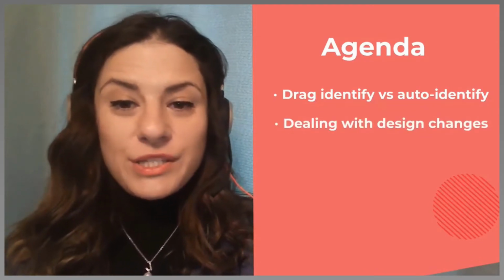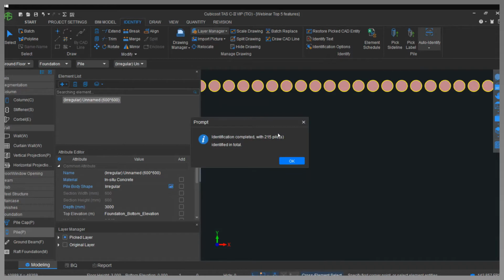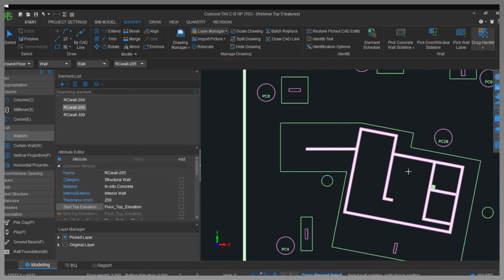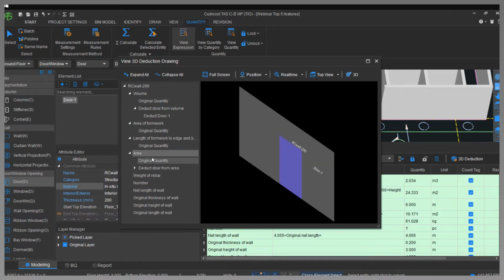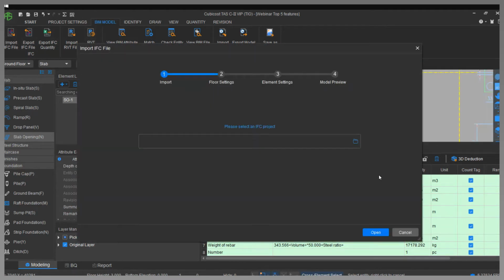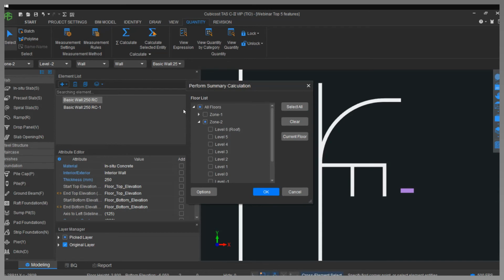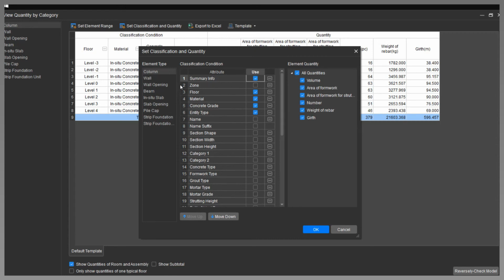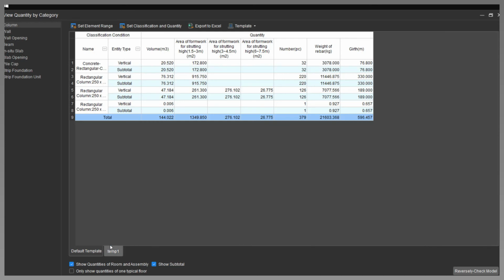MagiCAD Construction Solutions |Top 5 features to master your Cubicost skills | Webinar Feb 2021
For 20 years Cubicost software has been trusted the world over to quantify & cost projects. Our advanced solutions automate the takeoff & costing of Construction across PDF, CAD & BIM.

Whether you are an experienced Cubicost user looking for tips and tricks to be more productive or are just getting started with the tool, this webinar will help you gain confidence in using the software and enhancing your workflow.

During the session, we cover the following:

• Drag identify versus auto-identify – when to switch from one mode to another
• Dealing with design changes – how adjusting one element automatically captures interactions with other elements
• 3D Deductions – check how the deductions have been made and view them in 3D
• BIM model checking - interrogate the model for any design errors
• Match attributes – use BIM data to generate meaningful reports

Intro
00:00 - Intro
03:13 - Drag identify versus auto-identify
09:09 - Dealing with design changes
11:56 - 3D Deductions
15:40 - BIM model checking
20:17 - Match attributes